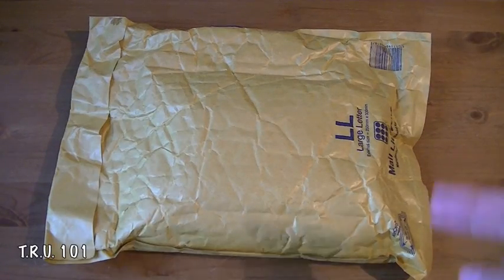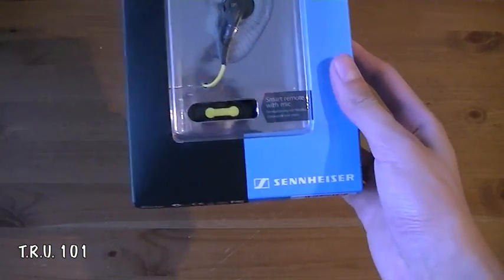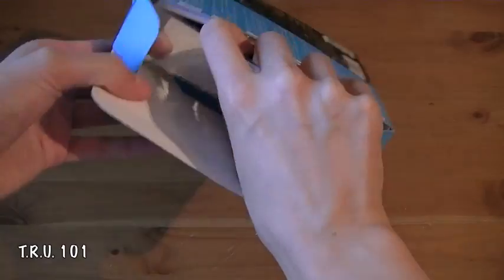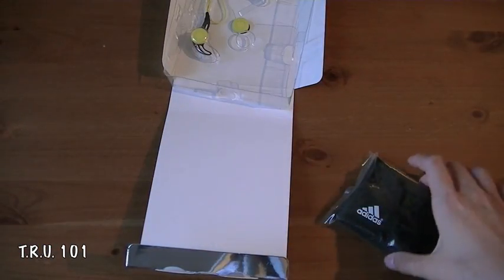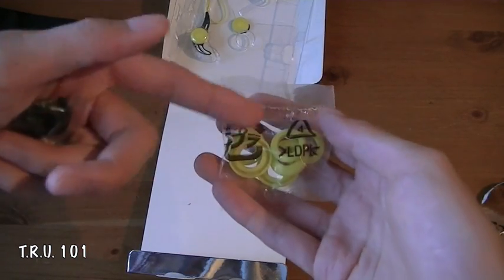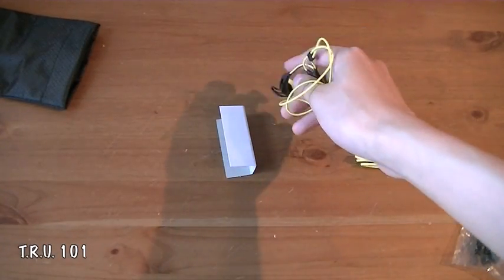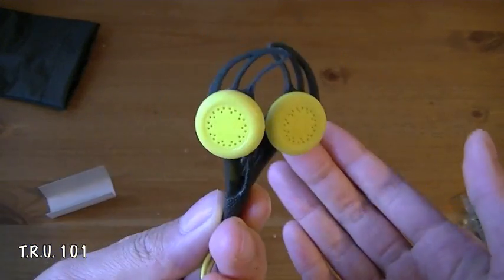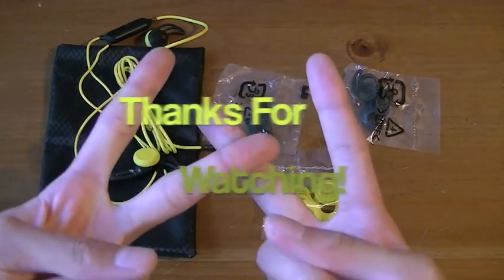UNBOXING: Sennheiser MX680i Sports Earphones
Hey guys, what's up?  So yes I'm still alive, and I'm back with a typical unboxing hence my username therandomunboxer! Well request a review if you like, but theres no guarantees. Also as you may have been able to guess I'm crazy busy so sorry about the 4 month gap with no video :/

It'd also help if you guys could let me know on what type of videos you want to see from me but I'll make another video on that another time!

PEACE OUT!!!